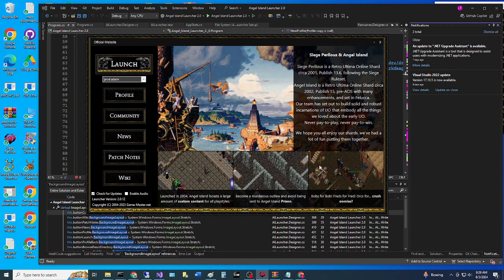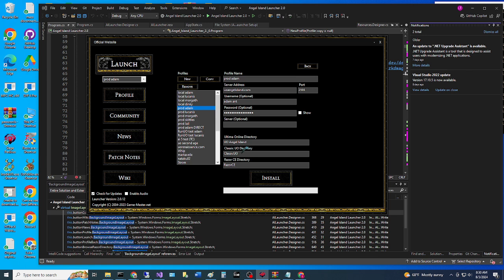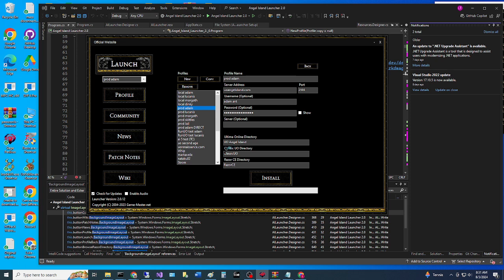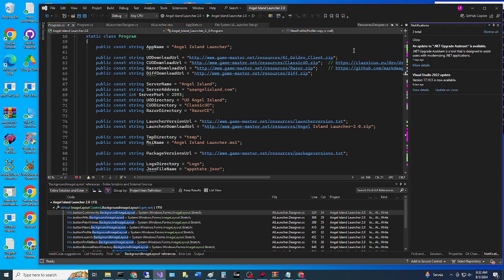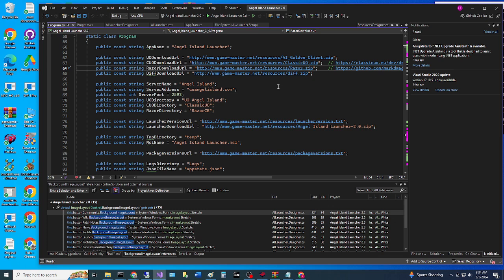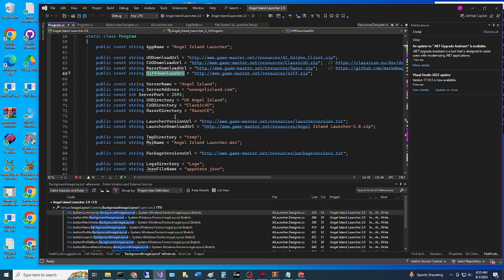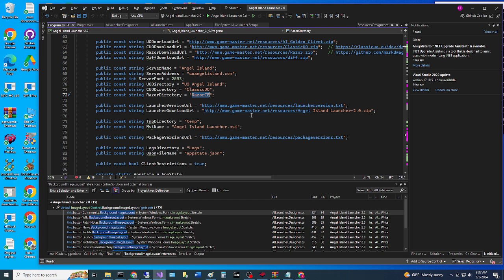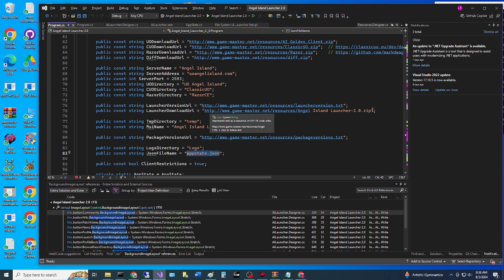Setting up a Free Shard: Part IV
Configuring the Launcher for your own use.
Our launcher is fairly generic and should only take a couple hours to make it your own.
You'll start by replacing any text and graphics in the launcher itself, then updating the download URLs in the Program class.
That should do it.